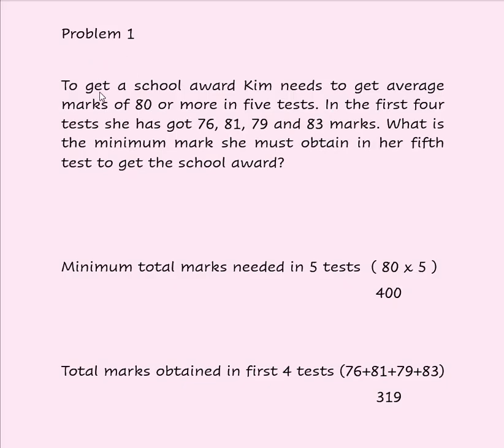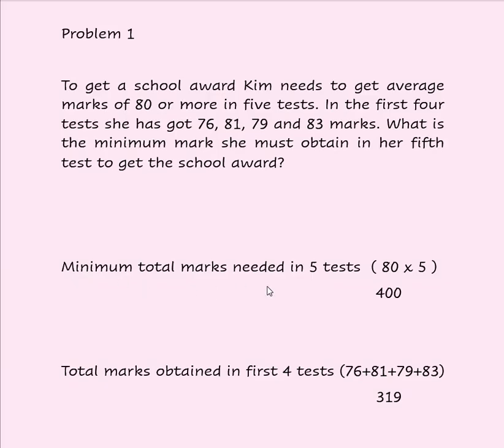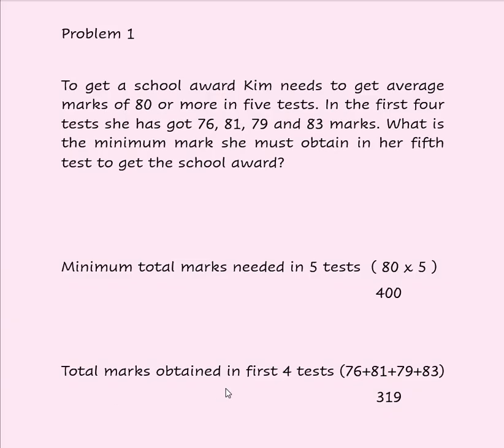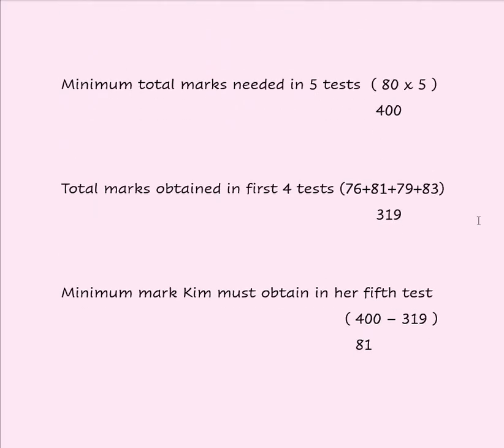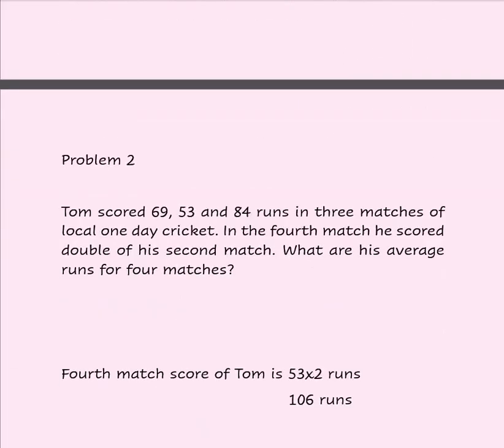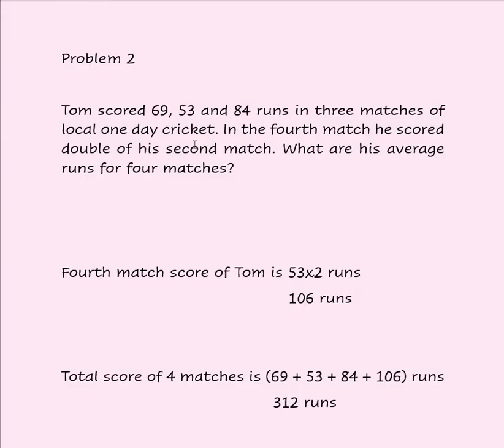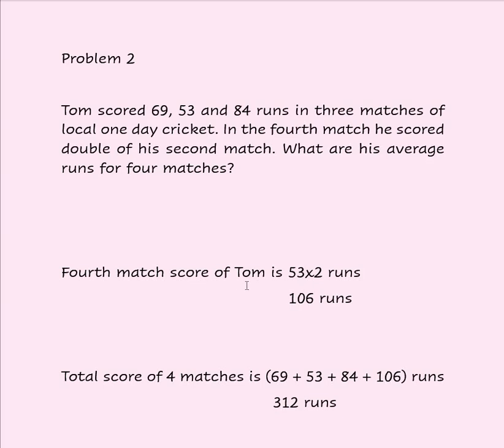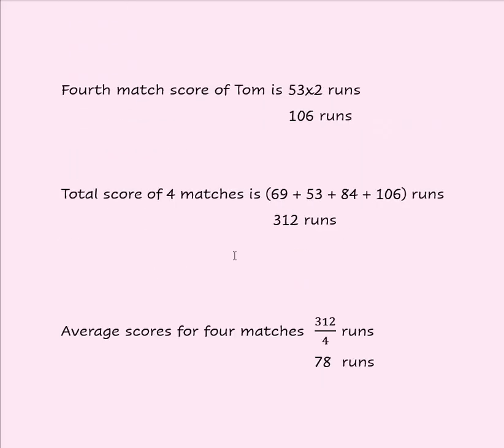School Exam Problem Solving. Grade Exam for Schools.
math with shah sarfuddin, @math_with_shah_sarfuddin,
math with shah sarfuddin.